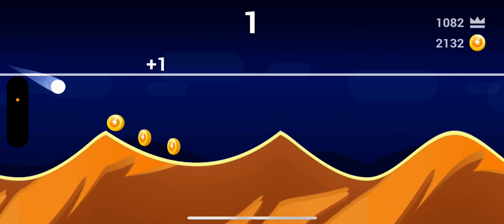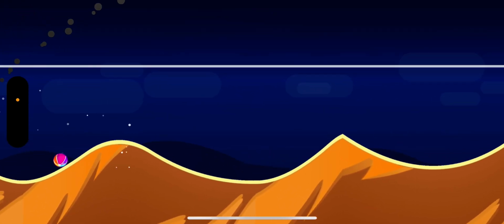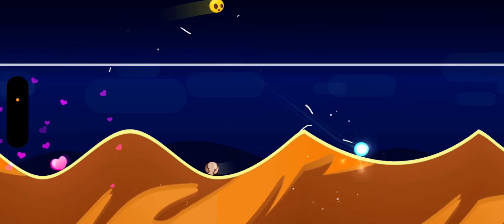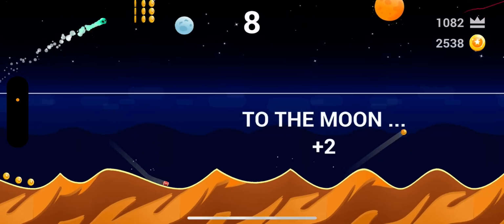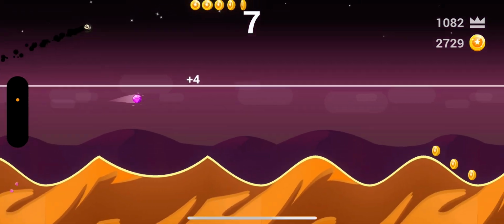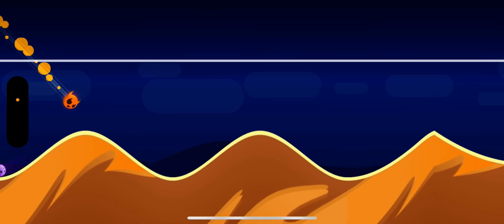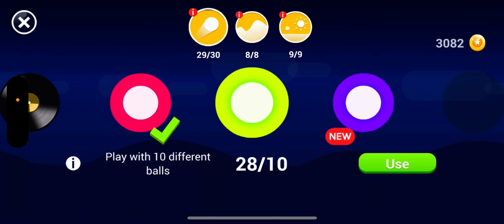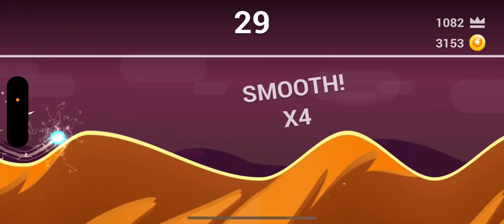Unlocking the last BALL IN DUNE!!!